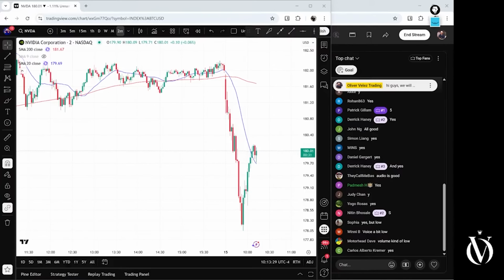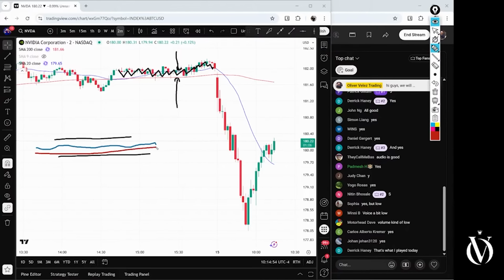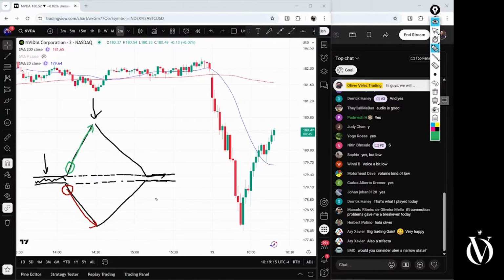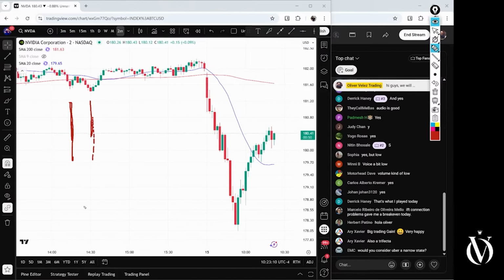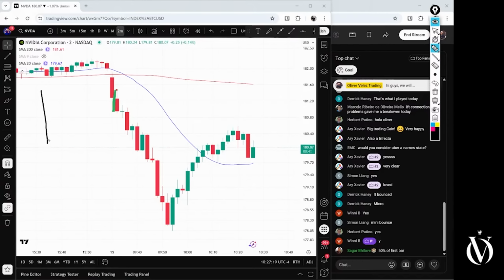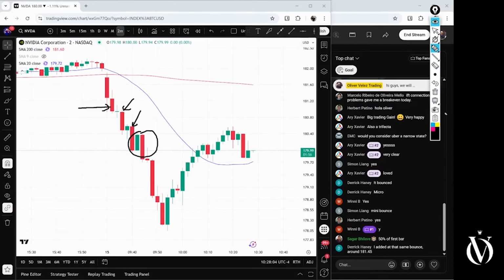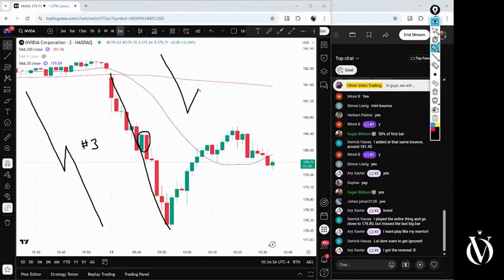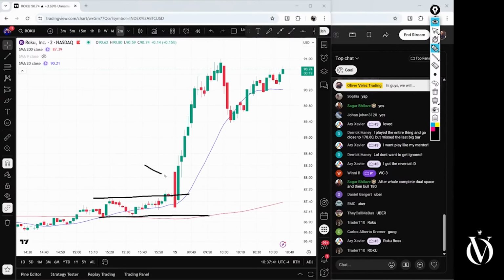This Simple Chart Trick Will Make You a Better Trader